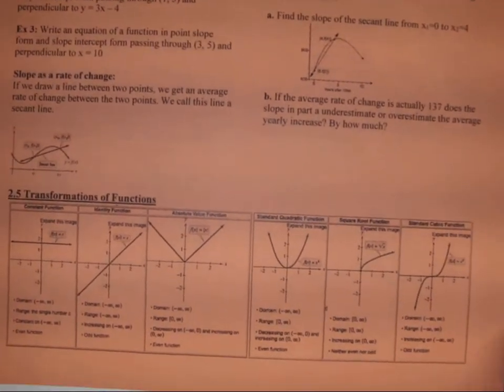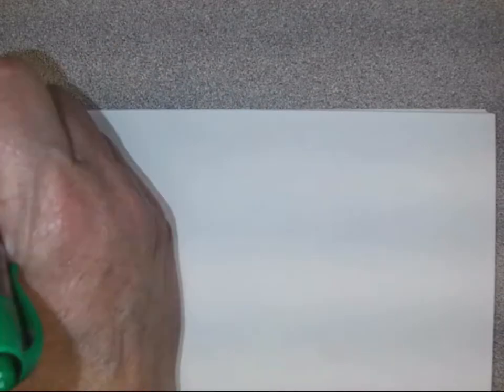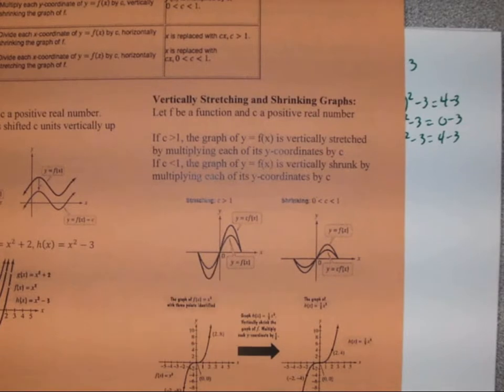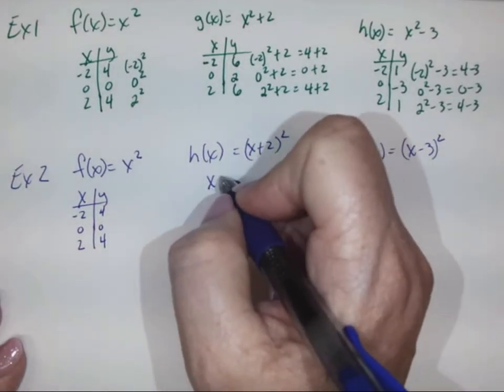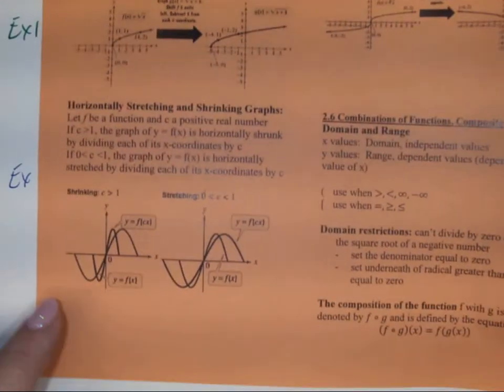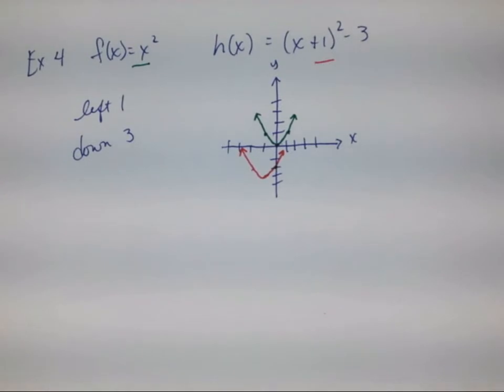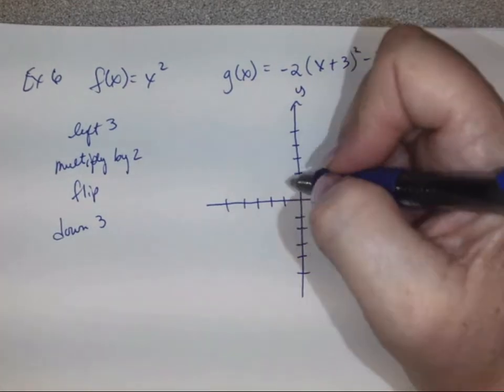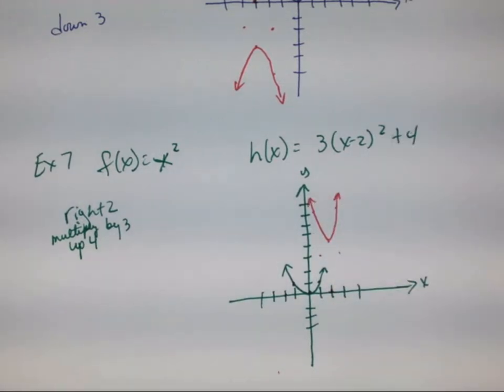Transformations of Functions